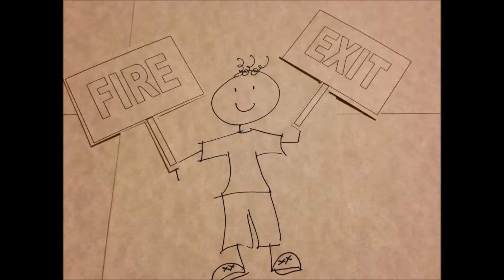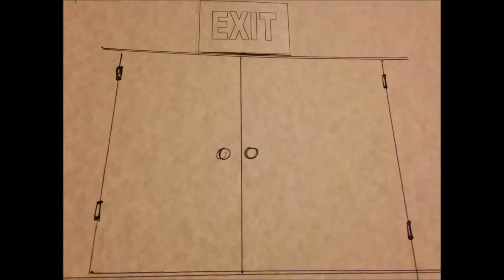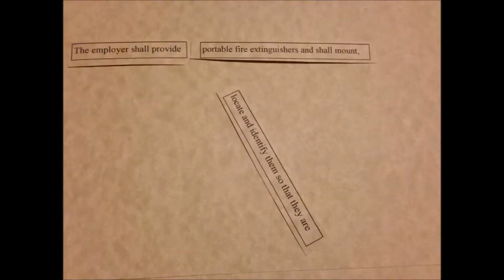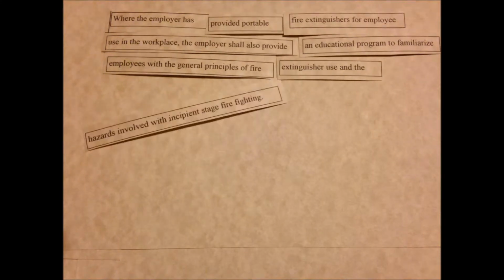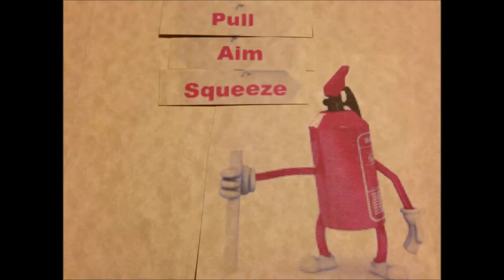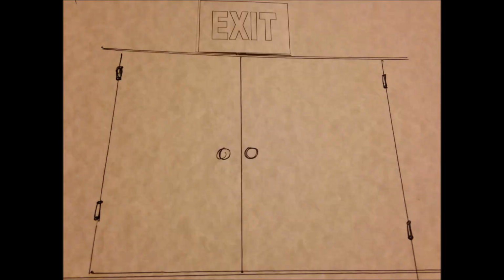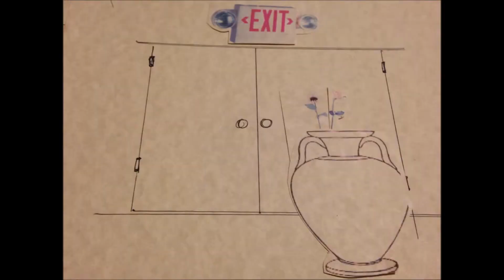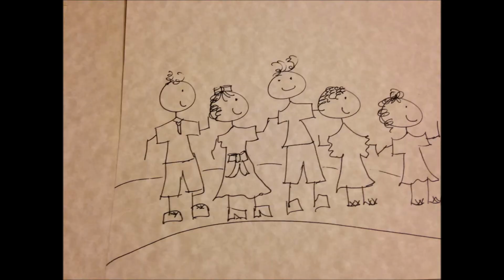mock training video assignment